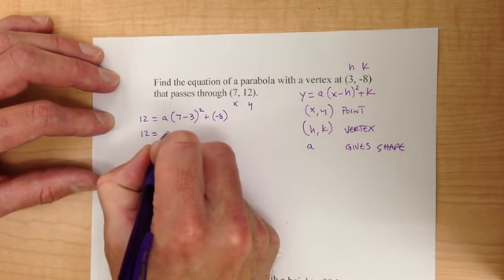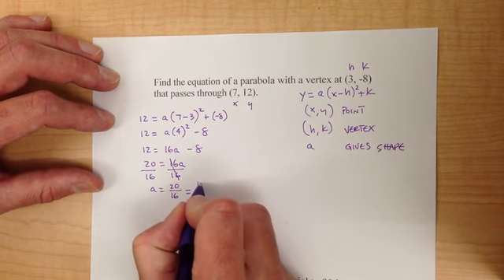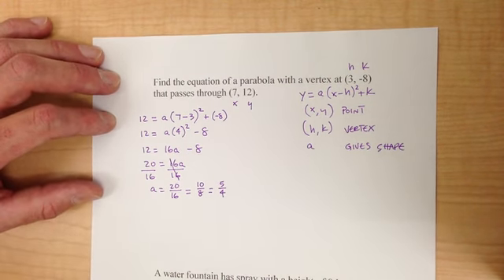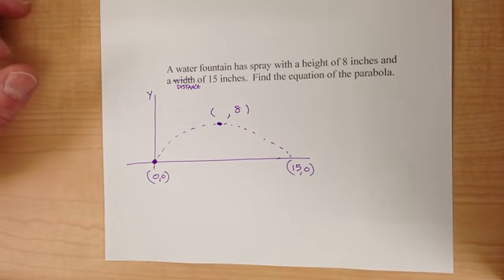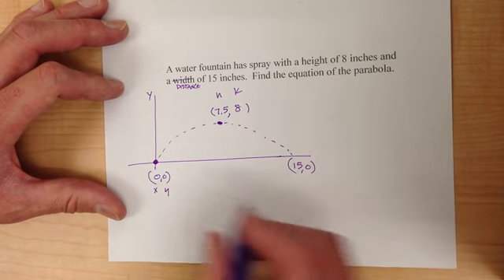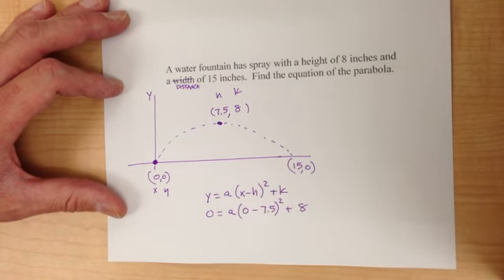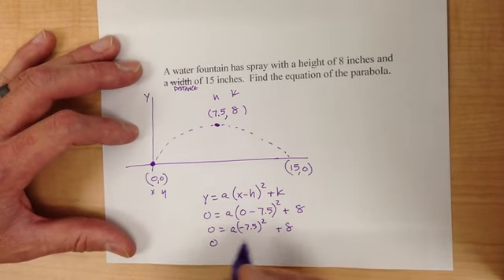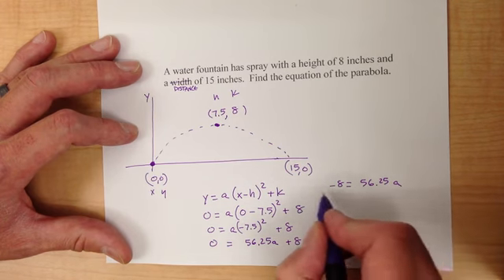Algebra 2 - Quadratic Modeling passing through vertex and point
Unit 2 Quadratic Modeling passing through vertex and point